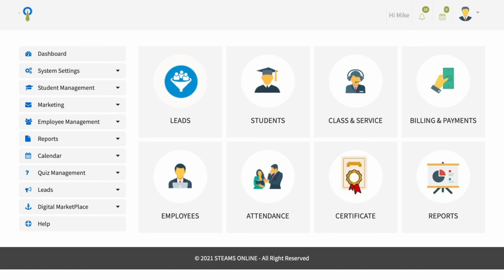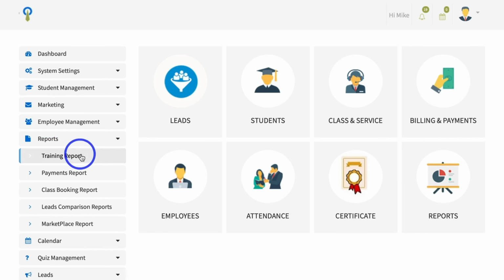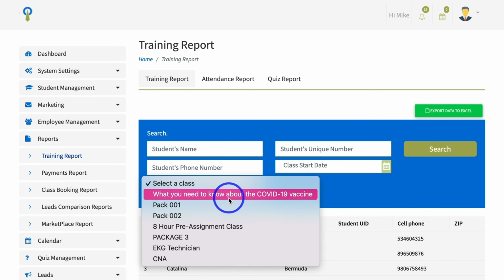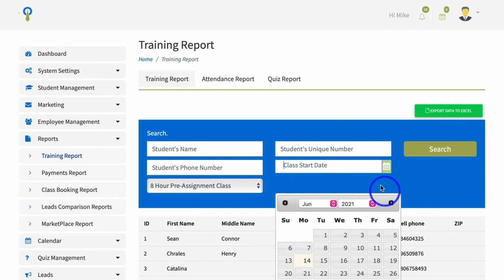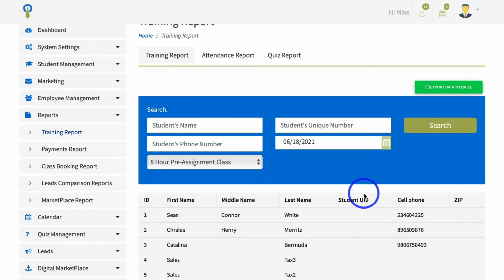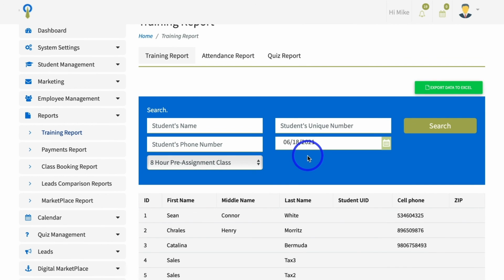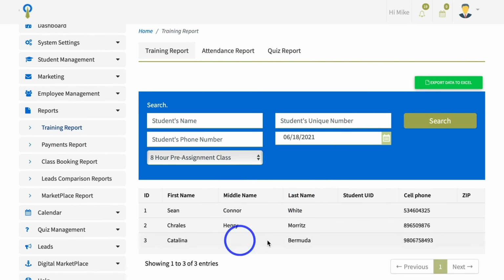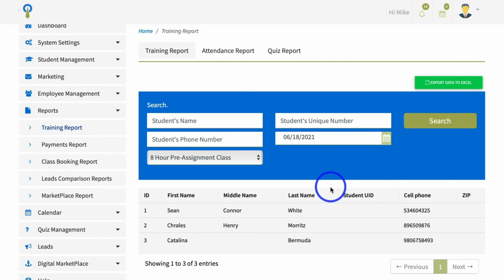How to view students who registered for a class?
Learn how to see the classes your students are registered in with this short tutorial